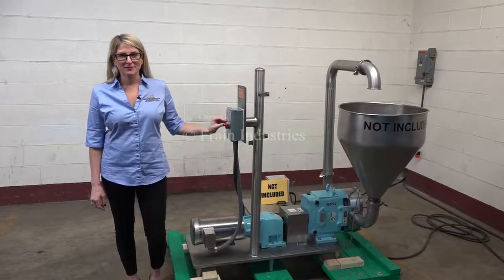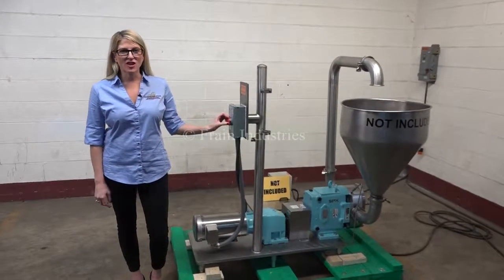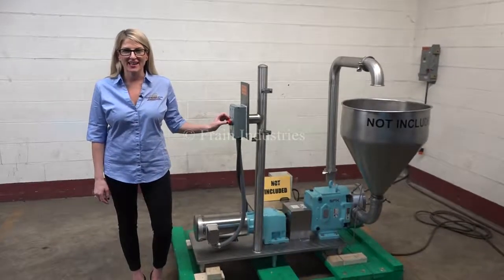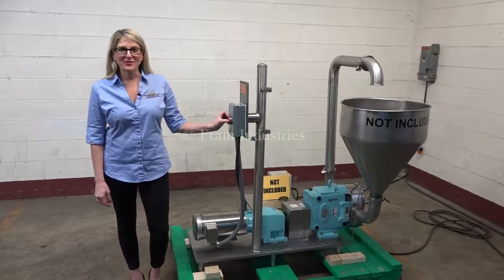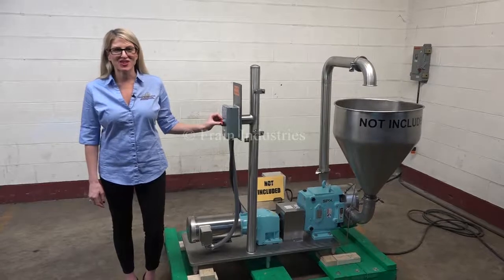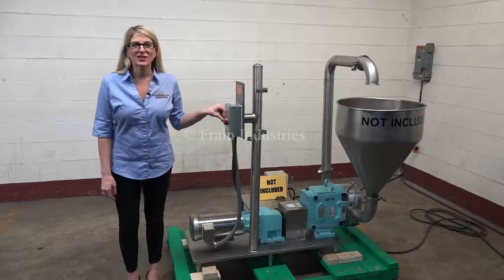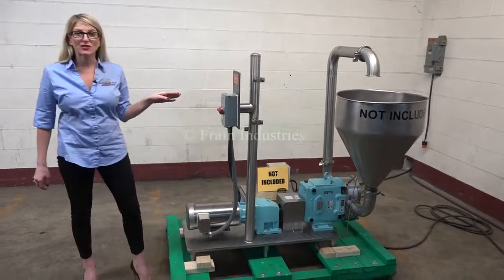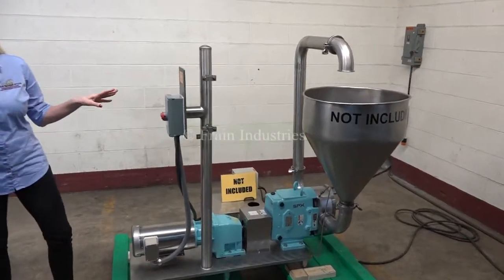Waukesha Model 130 Positive Displacement Pump Demonstration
Waukesha, Model 130, positive displacement pump with 316 stainless steel contact parts. Rated from 1 to 150 gallons of product per minute - depending on materials, application and machine configuration. 200 psi maximum working  pressure and capable operating both clockwise, or counter clockwise. Equipped with a water seal head, 3½" OD / 3" ID Tri-clamp style product charge / discharge with 10½" ground clearance. Powered by 2 Hp drive with 16.75:1 gear ratio for a current rate of 26.5 gal/min. Mounted on 41" long x 17" wide stainless steel base.